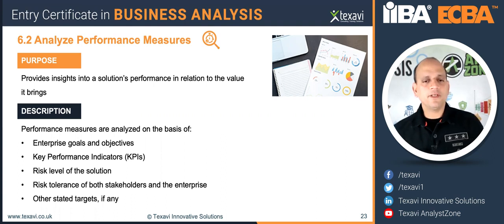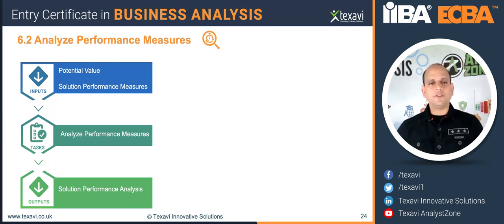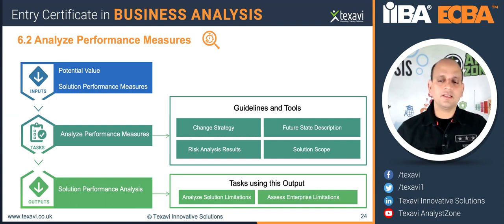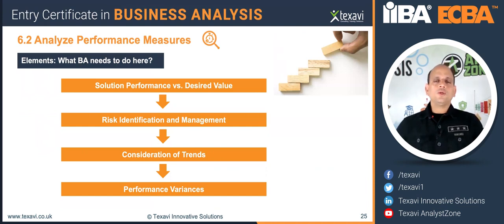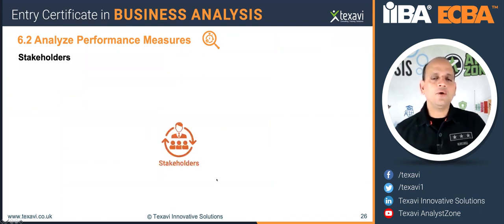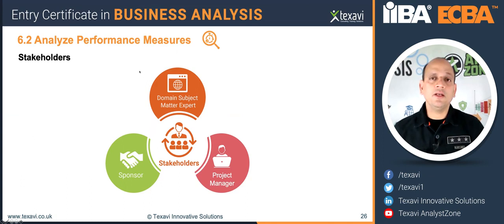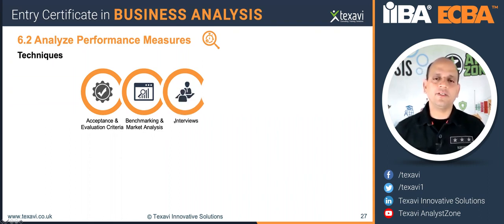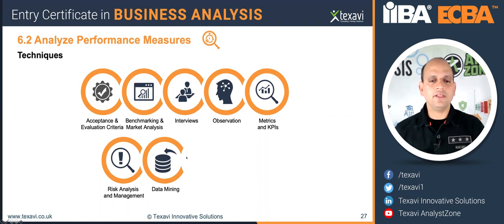How to Evaluate Solution Options? Performance Measures for Solution Evaluation and Recommendation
In this video from TEXAVI, Pardha Mantravadi walks us through the approaches, techniques, tools and key stakeholders involved in the assessment and evaluation of solution options in IT projects. These are equally relevant to change management programs, software product development projects and process improvement initiatives. Business analysts operate and contribute to the above projects, programs and initiatives not only in the problem space but also help segway the team into the solution space too. BA professionals and team members should assess and evaluate the solution options by performing feasibility analysis of the options considering the requirements, constraints, dependencies, objectives and goals. There are several tools and techniques that BAs use for this purpose eg., benchmarking, market analysis, acceptance and evaluation criteria, metrics and KPIs, risk analysis and root cause analysis, to name a few.

Watch the video to learn about the methods and techniques useful for the activities and tasks in solution evaluation and recommendation in IT projects, change management programs and process improvement initiatives.